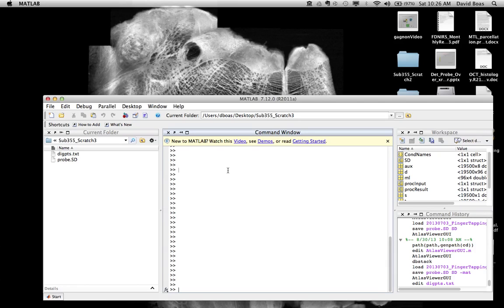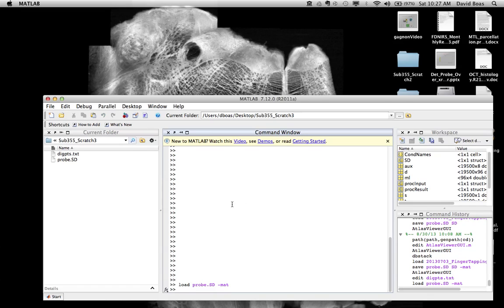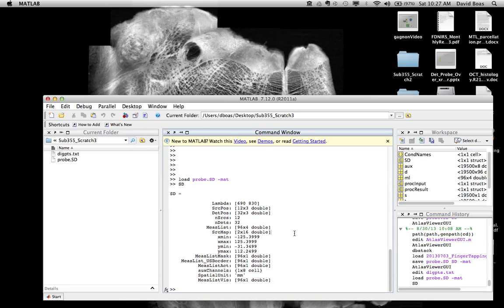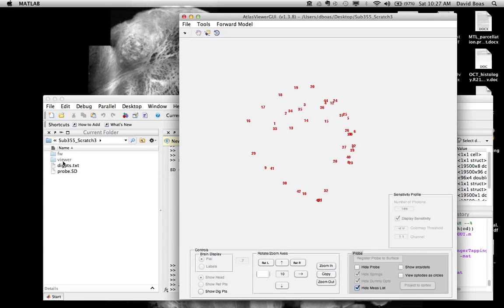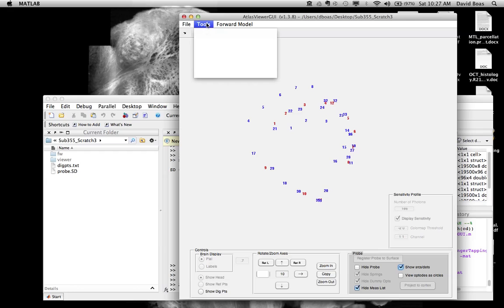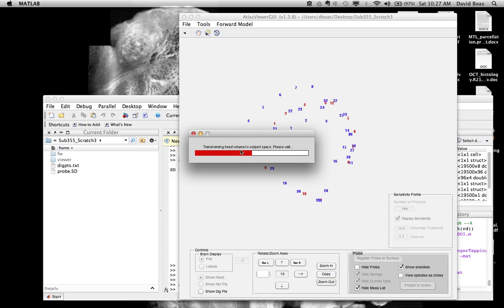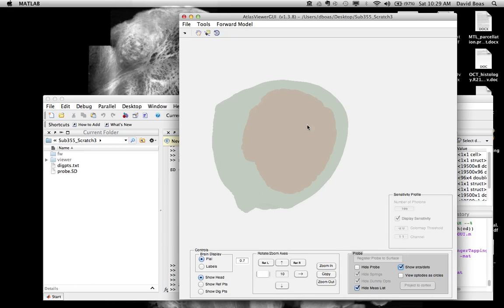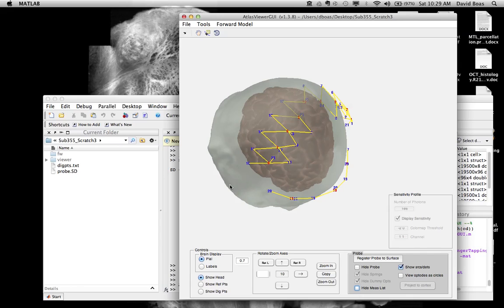Register Atlas to digpts.txt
This is a tutorial on using AtlasViewer to register the atlas to the 10-20 points (Nz,Iz,A1,A2,Cz) digitized on a subject. If the source and detector positions are digitized and the SD structure is available either from a .SD file or a .nirs file, this tutorial shows that you can also display the measurement list on the registered atlas.